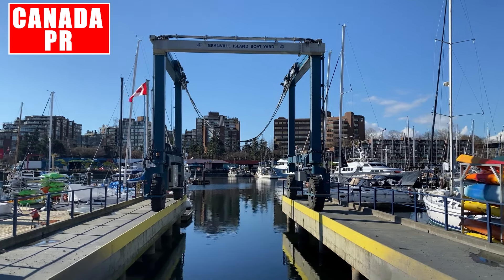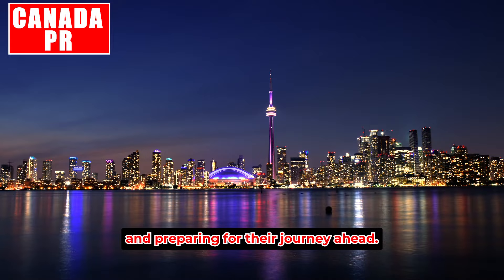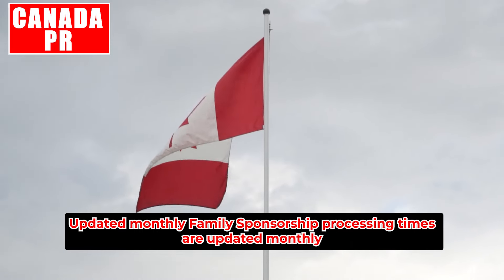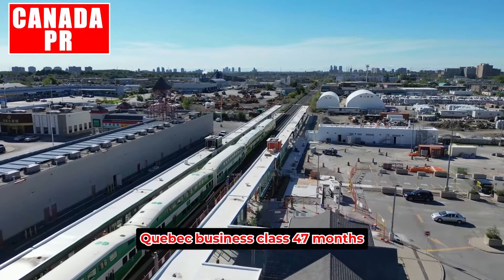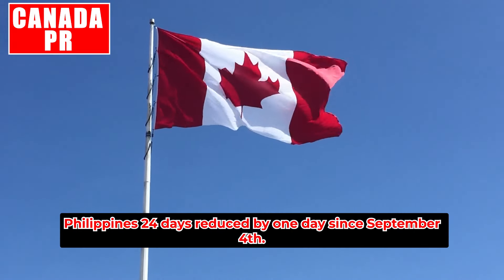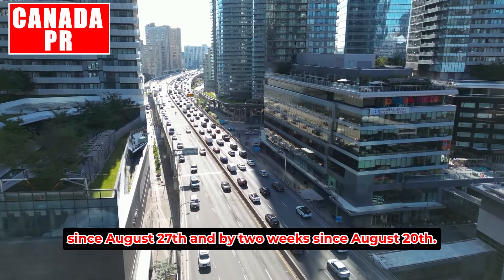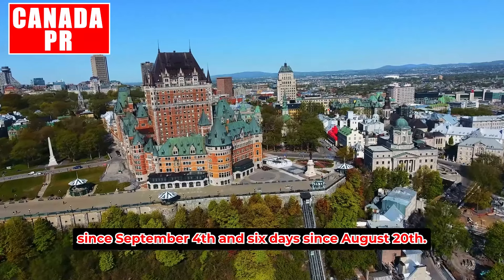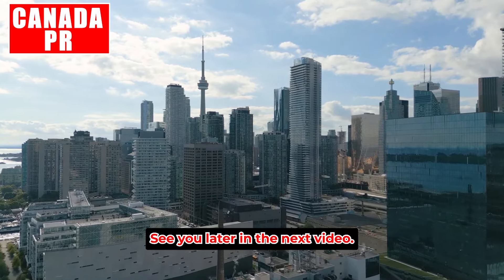Latest IRCC Processing Times : Canada PR, Temporary, Family Visas & More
Click thelink to apply for permanent residence under Express Entry.
When filling out the form:

Make sure you submit all of the required documents.
All of your answers must be complete and true.
Make sure all the mandatory fields are completed, or you won’t be able to submit your application.
You can save your information on the form and go back as often as you need to.